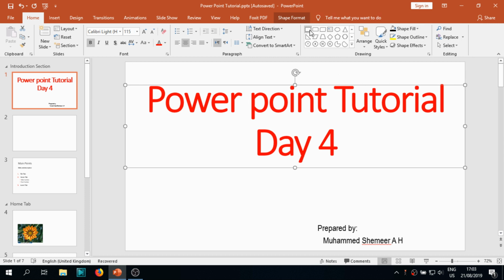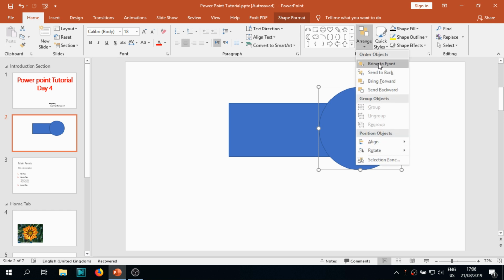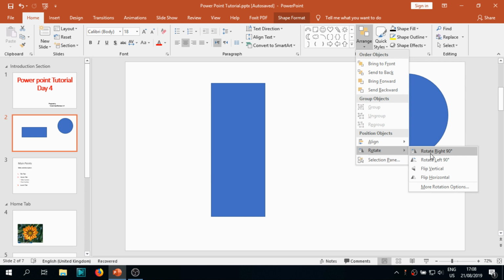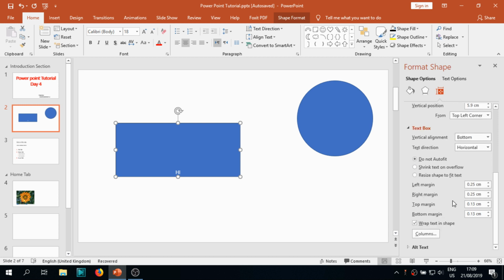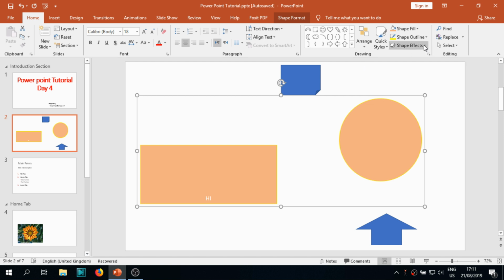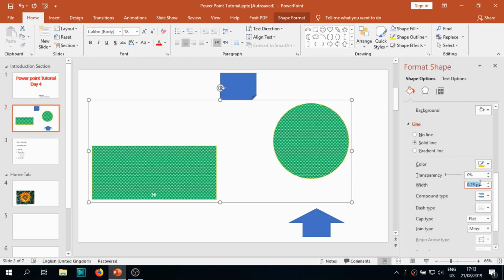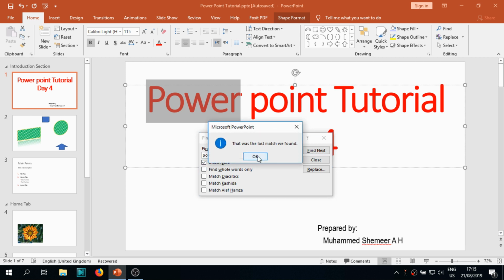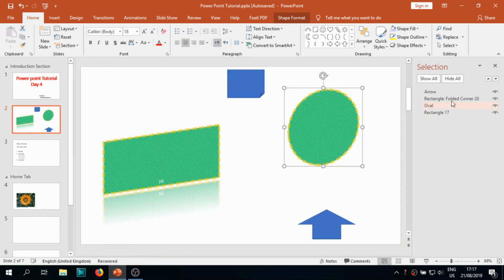Power Point Tutorial - Shapes, Shape Arrangement, Shape Filling, Find and Replace etc [Day 4]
In this fourth video of tutorial we are discussing Home tab including shapes, drawing shapes, shape arrangements, shape filling, find and replace in power point presentation.

If you have the following queries , this video will help you.

1. How to draw shapes?
2. How to resize shapes in power point
3. How to arrange shapes?
4. How to send a shape to back side?
5. How to send a shape to front side?
6. How to align objects?
7. How to rotate shapes?
8. Grouping shapes in Power point?
8. Regroup and ungroup?
9. What is Selection pane?
10. Quick styles?
11. shape filling with pictures, textures etc.
12. shape outline and shape effects?
13. Find and replace
14. select objects

If you have any queries and suggestions please comment.